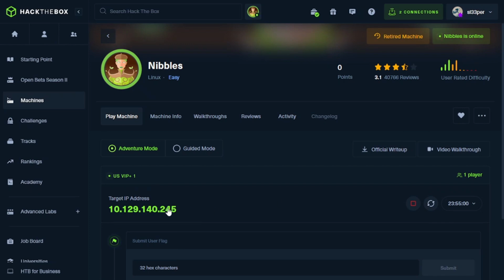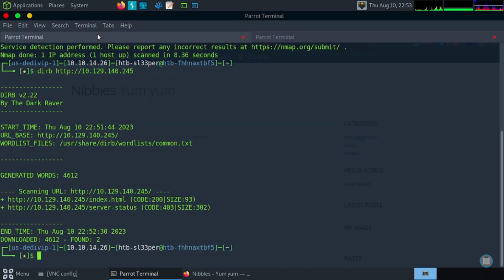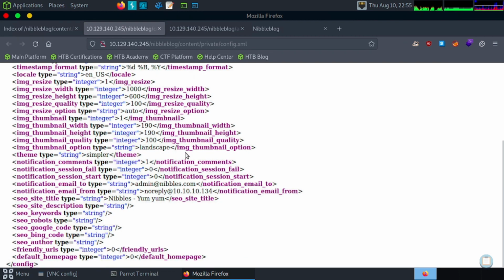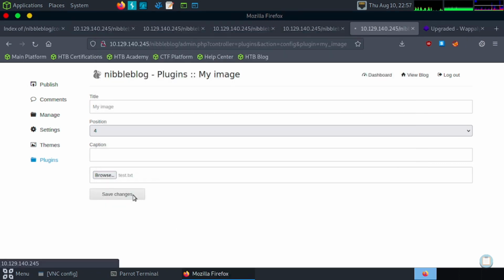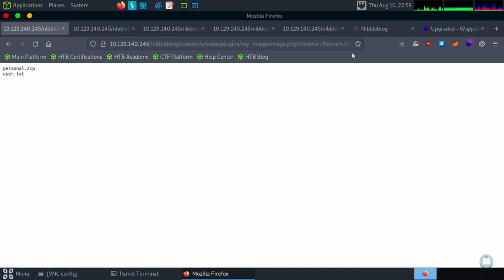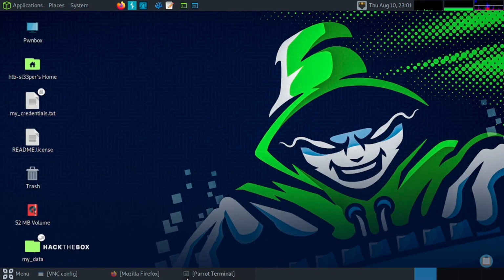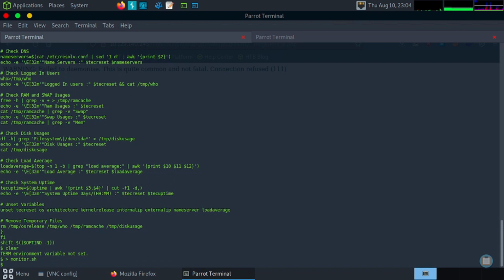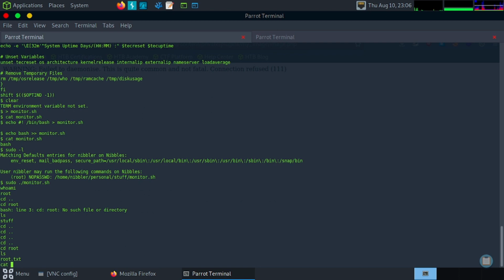HTB Nibbles Walkthrough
Please pardon the technical difficulties during this recording.

Time Stamps

0:00 intro
0:26 nmap/http enumeration
2:40 directory found
6:01 login page found
6:52 text.txt upload
8:00 shell upload
9:40 user.txt
11:45 reverse shell upload
13:19 monitor.sh
13:40 replace with bash
15:23 sudo -l
16:15 root.txt
16:19 debrief
17:42 Evolve Promos